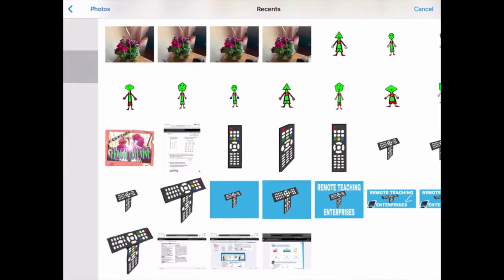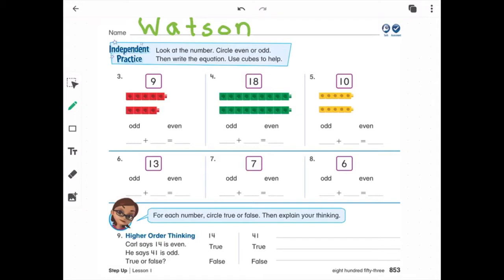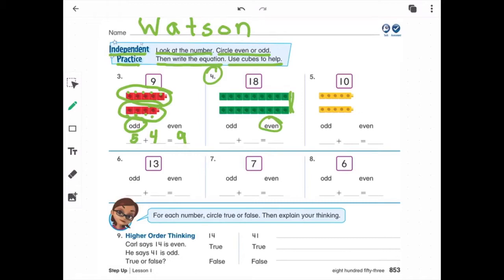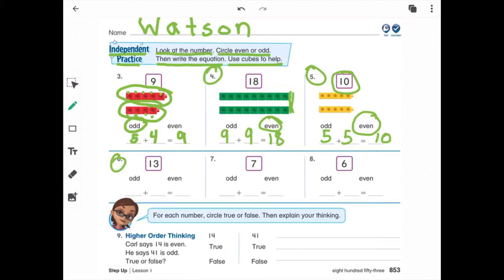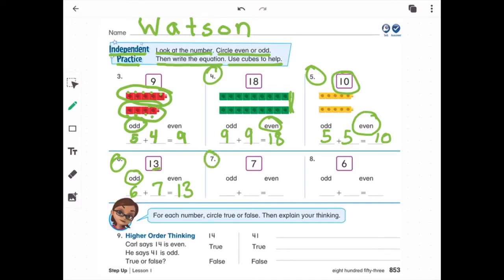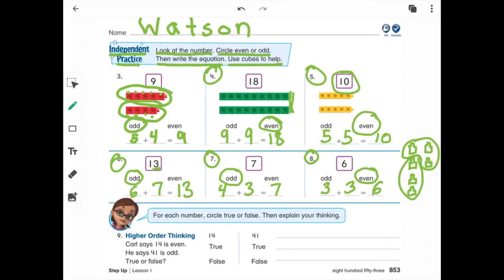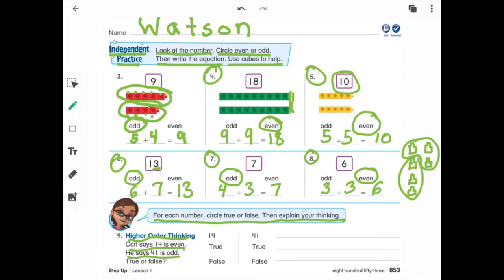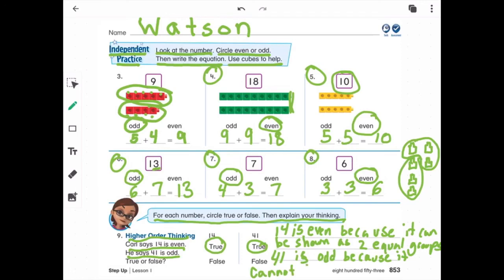HOW I TEACH MATH REMOTELY! (SPECIAL EDUCATION)